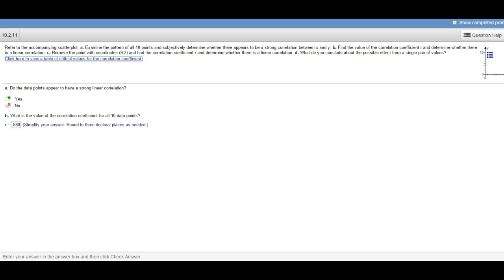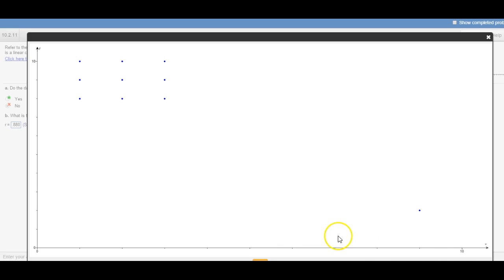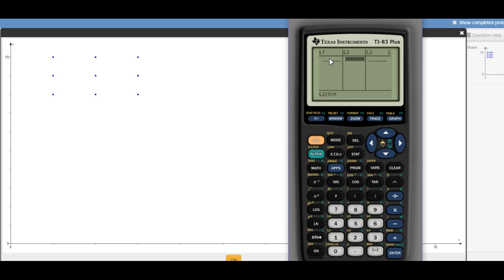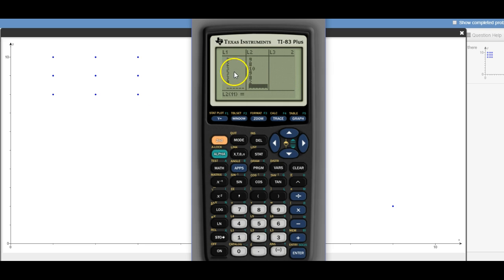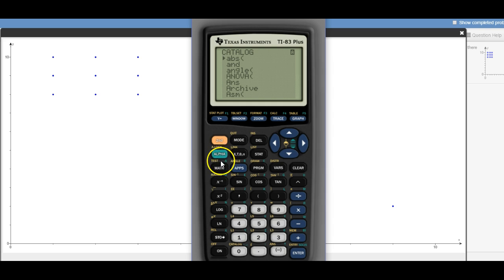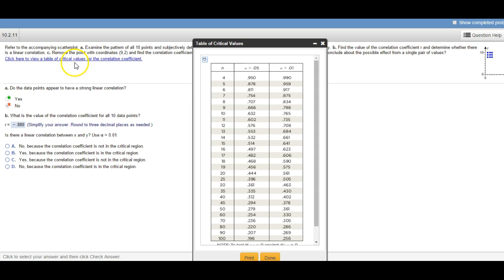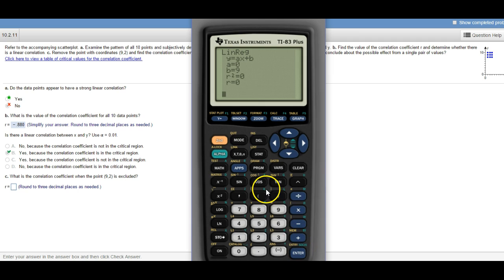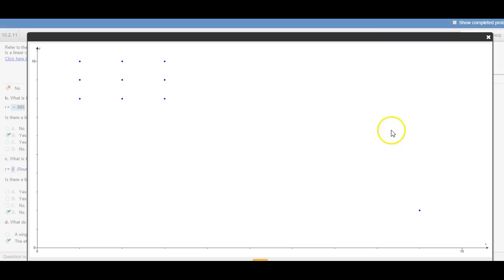Correlation Coefficient (r) with TI83/84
Using the TI83/84 to find the correltation coefficient, r